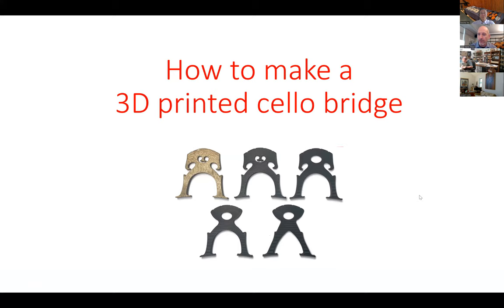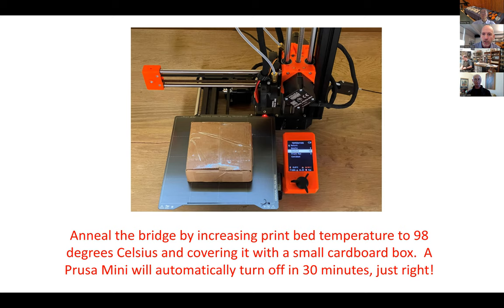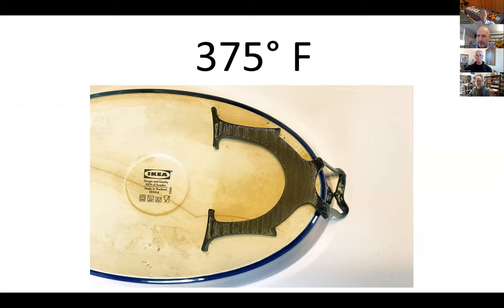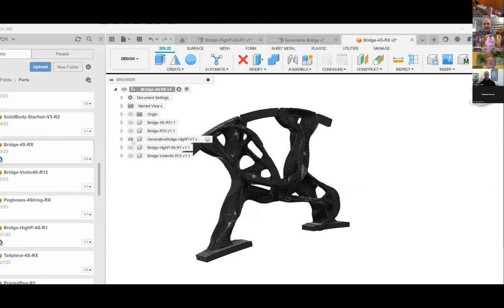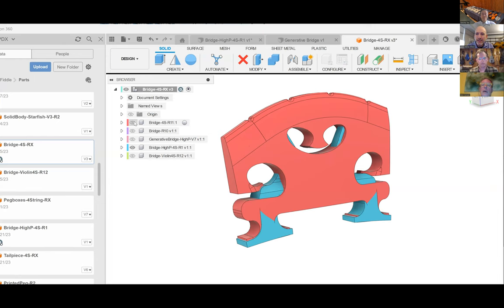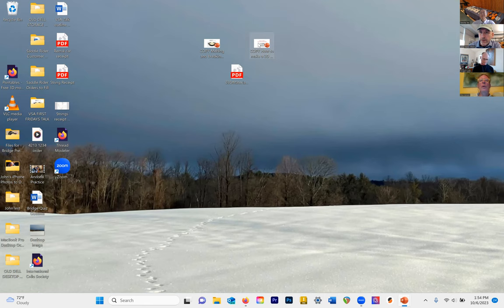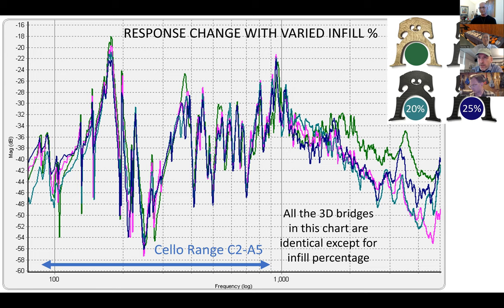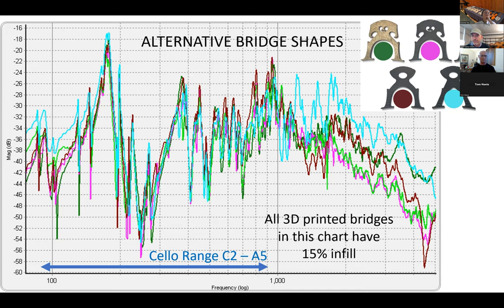3D Printed Cello Bridges, John Haines-Eitzen, October 6, 2023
John Haines-Eitzen presents a comparative demonstration of a variety 3D printed cello bridges. Along with a brief “how to” overview, he will address the strengths and weakness for instrument component design of some the most prevalent 3D printing technologies.  Spoiler alert:  For bridges, some inexpensive FDM printers offer better results than commercial-grade printers costing hundreds of thousands of dollars!  John will explain why this is the case, and will be joined by two pioneers in the “alt violin” world: David Perry of OpenFabPDX.com (a Cornell engineering grad), and Swiss engineer Don Corson, who has devoted his retirement to crafting 3D printed violins.  With the help of Tom Nania of D’Addario Strings, John will present bridge admittance charts of a variety of bridge materials and designs in contrast to maple bridges to supplement his acoustical studies.

00:00 John Haines-Eitzen
12:00 The process of 3D printing cello bridges
27:00 David Perry
31:30 Don Corson
36:30 Audio recordings of cello bridges
39:40 Silent break for the audience to listen to the recordings
44:50 John Haines-Eitzen
49:53 Bridge measurements
59:20 Tom Nania: bridge admittance measurements
1:03:00 Questions and Discussions